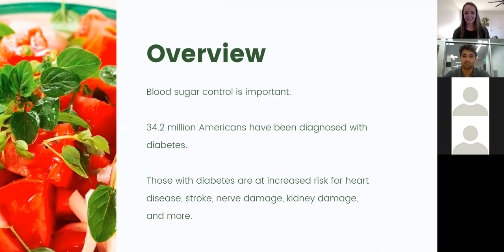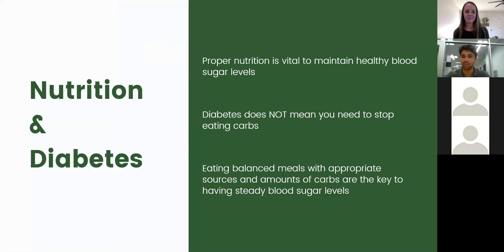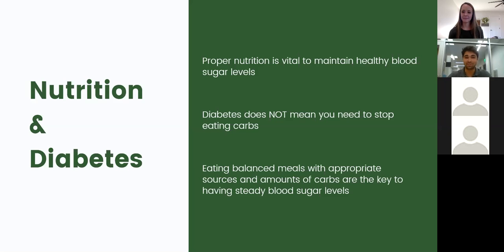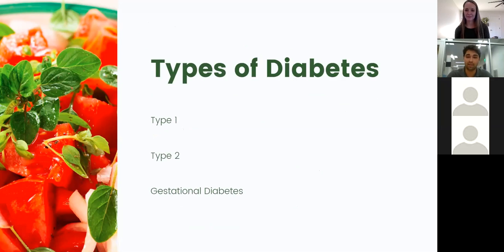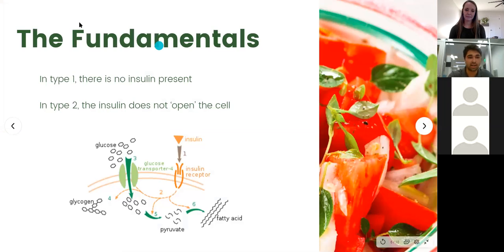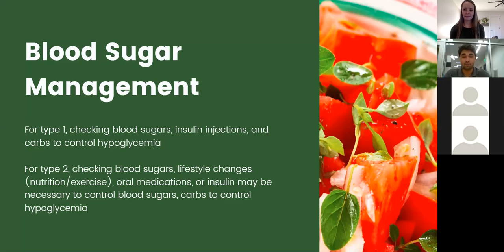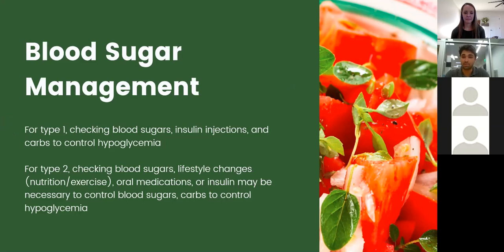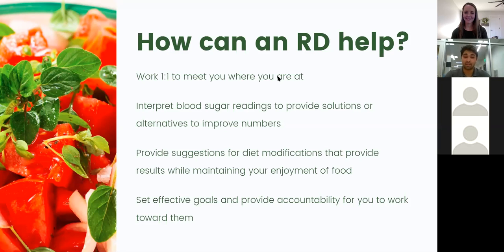Dealing with Diabetes Webinar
Join CMU dietetic intern, Jovan Sajady, for an introduction on diabetes and the role a dietitian serves.

1:1 consultation FREE to anyone that watches the presentation. Offer available through 11/13/2020.